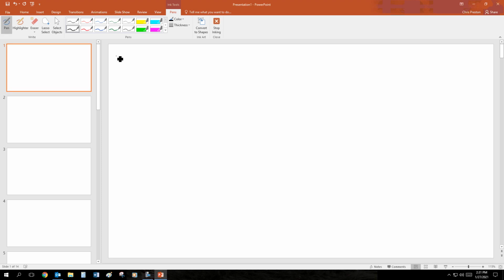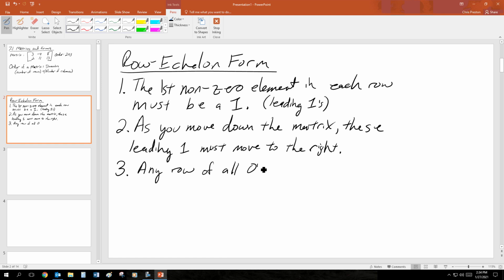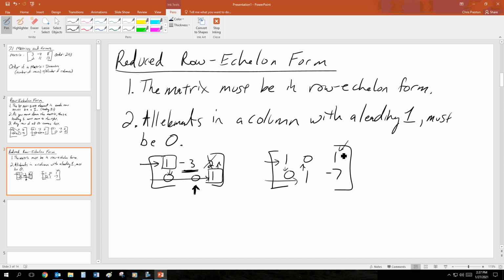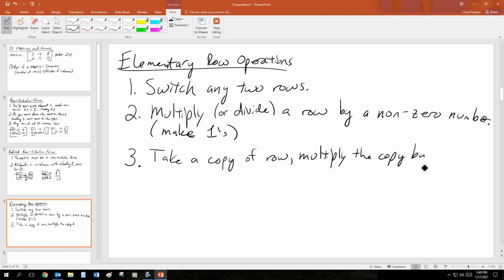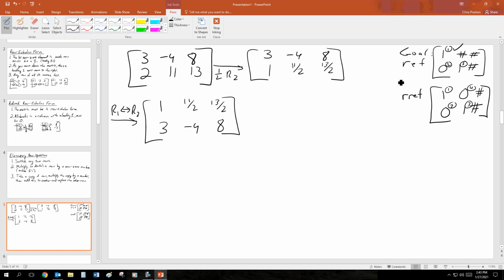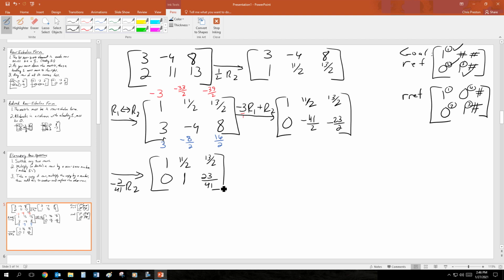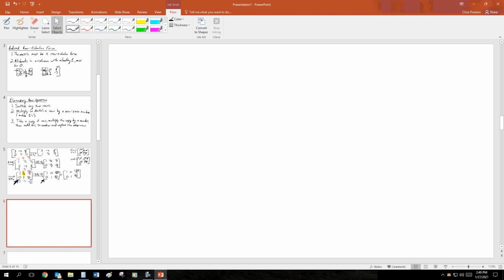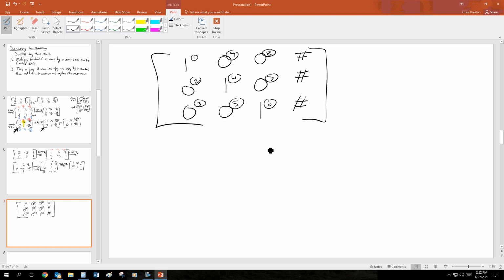Introduction to Matrices and their Forms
In this video I go over the Order of a Matrix, Row-Echelon Form, Reduced Row-Echelon Form, and using Elementary Row Operations.
Note: There is an error with the fraction near the end, I leave it up to the viewer correct it themselves.